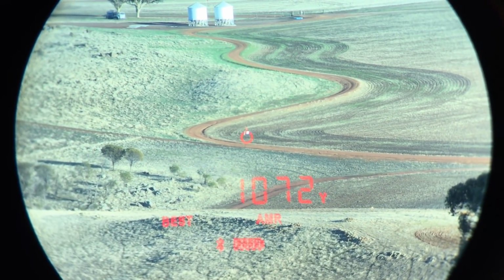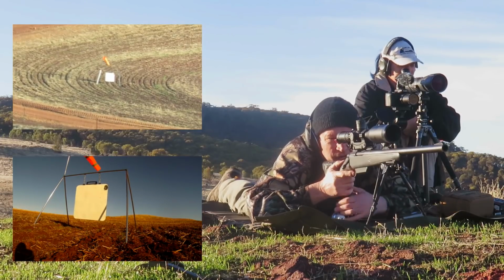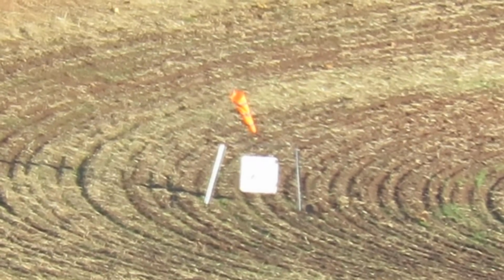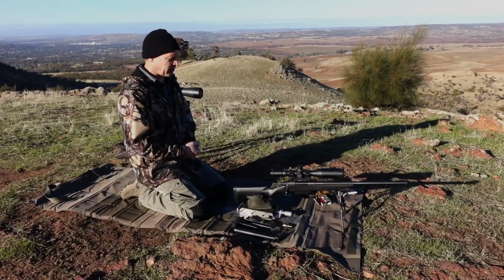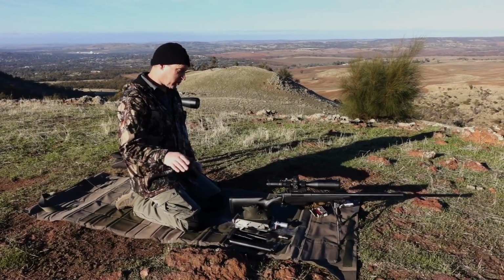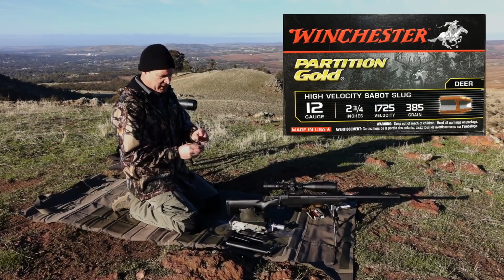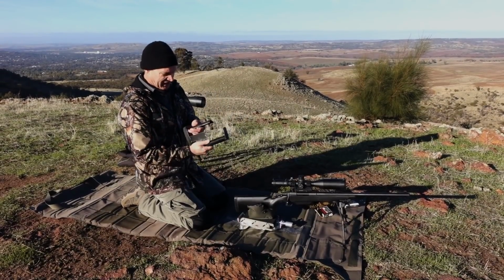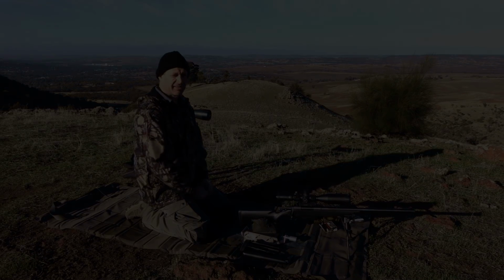12 gauge at 1072 yards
Looking for answers, maybe be in one of our videos? check the new index section on our